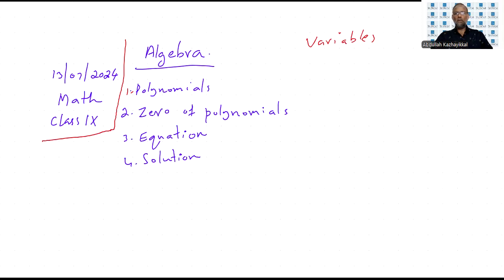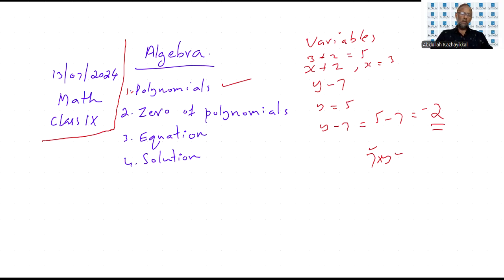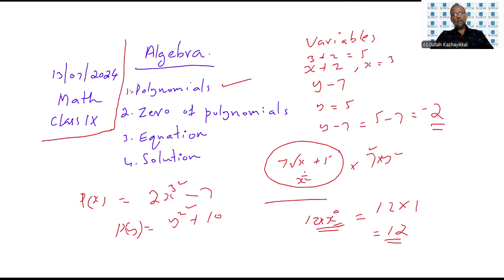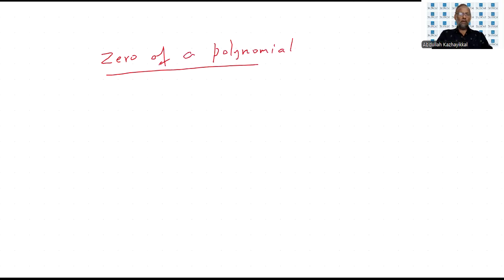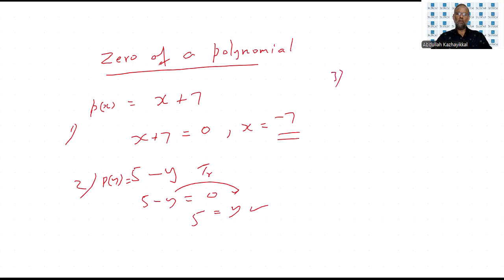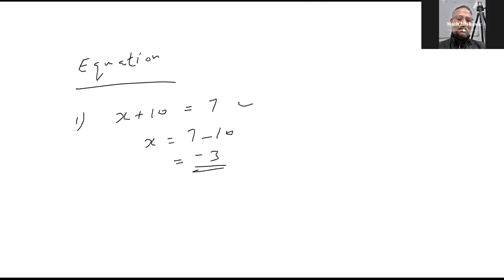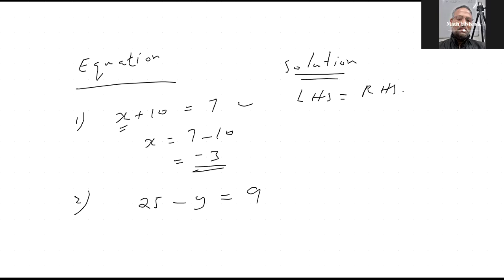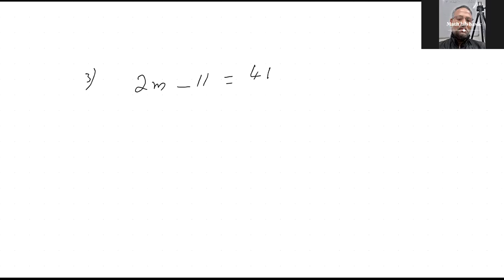Difference between polynomial and equation. Zero of a polynomial & Solution of an Equation....